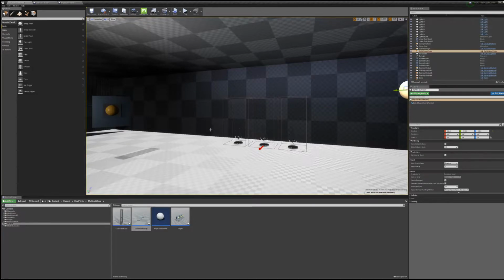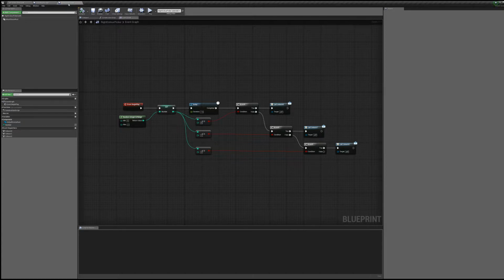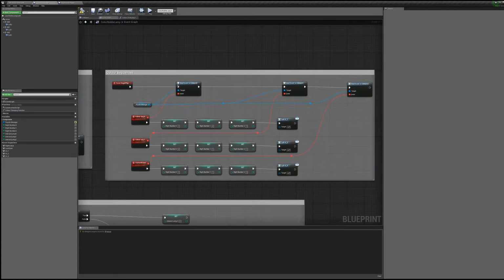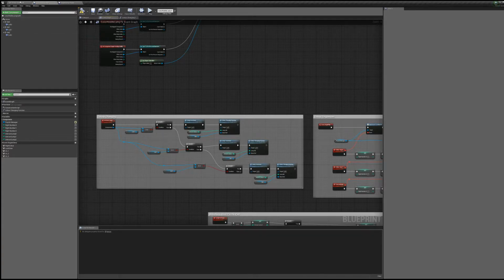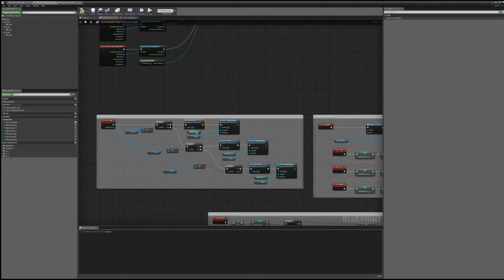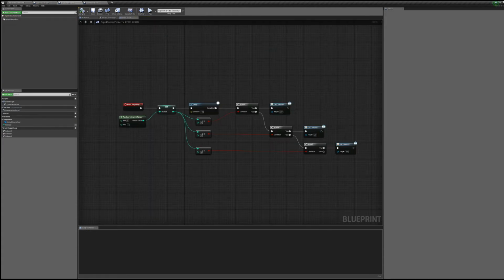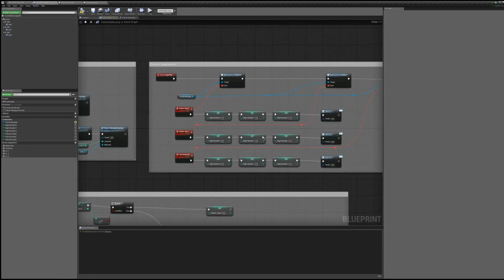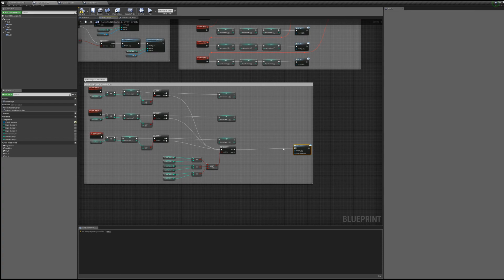Explaining 4th Puzzle